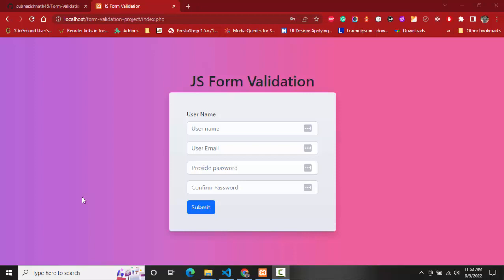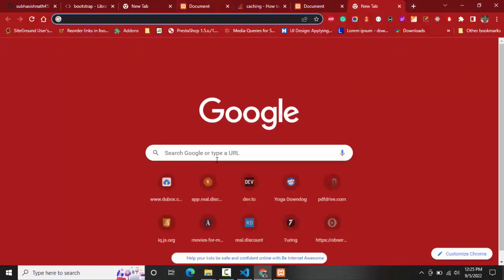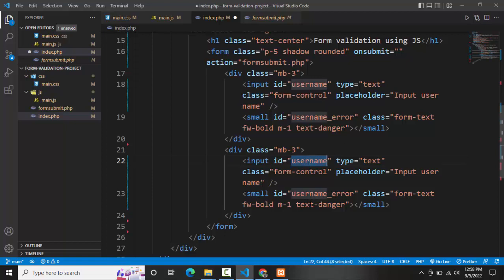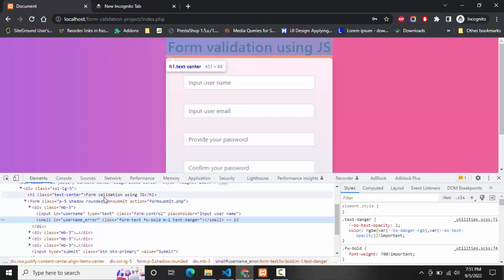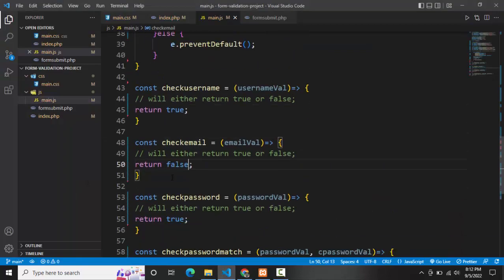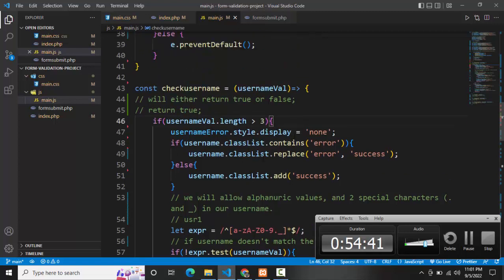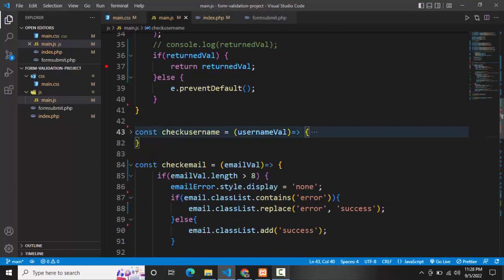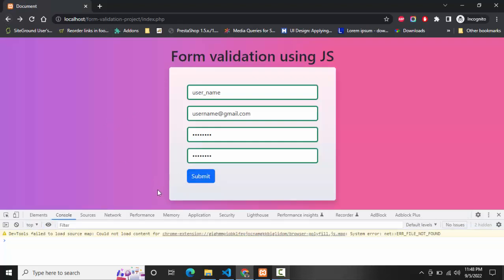Form Validation in JavaScript 2022 (the easy way) 😃 | Complete validation real-world Web Project😎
Credit:
Tell Your Story - music by ikson